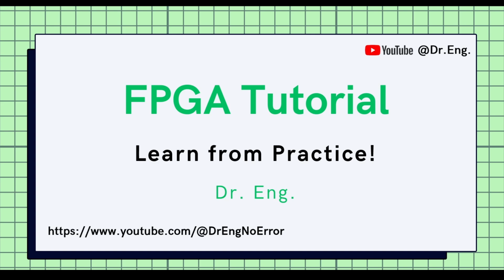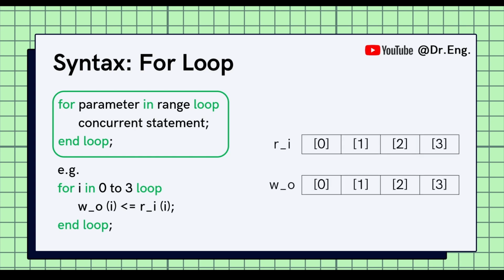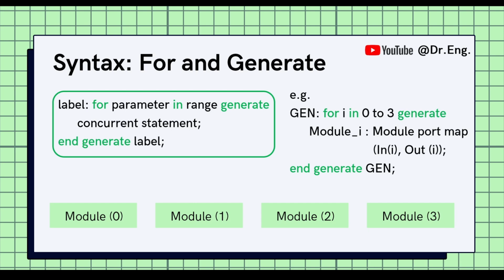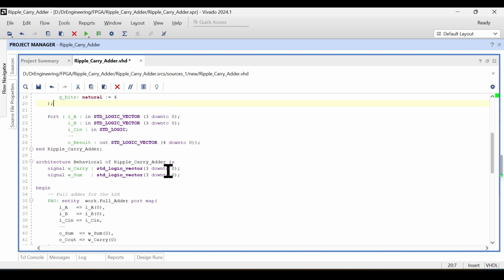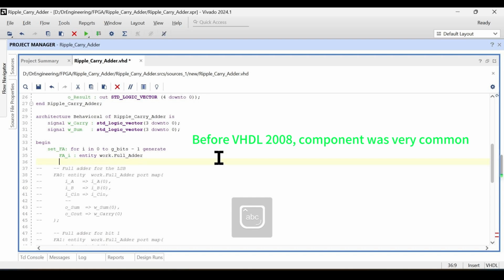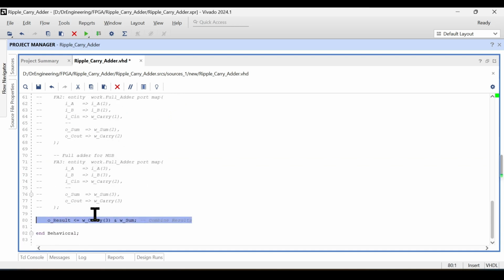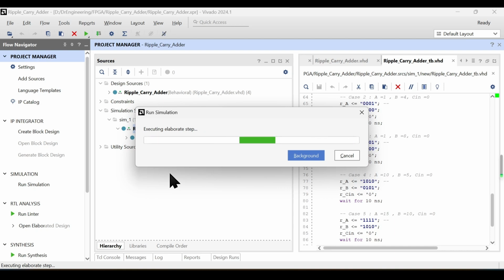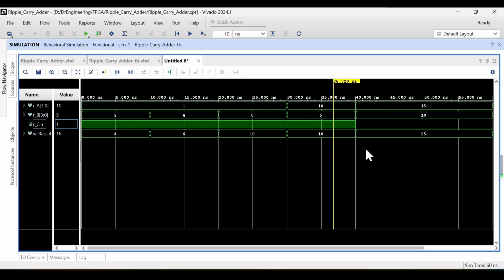Accelerate Your FPGA Skills: Replicate Units in a Snap!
In this episode, we will learn:

1. What is For Loop and Generate.
2. How to use For and Generate using VHDL to simplify the replication of units.
3. Simulate and test the design in Vivado, step-by-step.

00:00 Intro
01:08 What is For Loop and Generate
04:30 Use For and Generate to copy units
11:31 Simulation

Let's learn from practice and build something amazing together!

This video is part of my series on learning FPGA and VHDL through practical, hands-on examples rather than dry theory. Whether you're a student, an engineer, or someone curious about FPGA design, this series will help you get started with real-world projects.